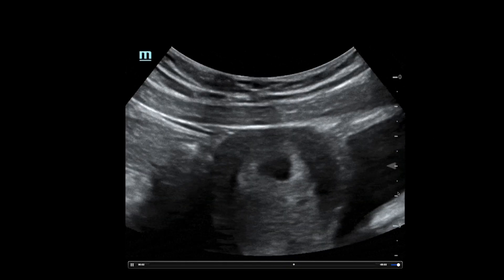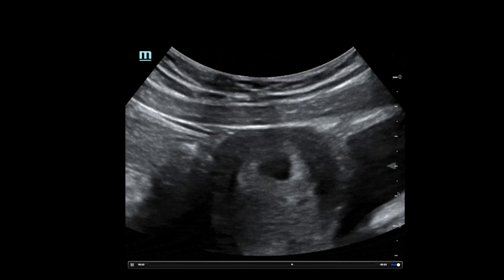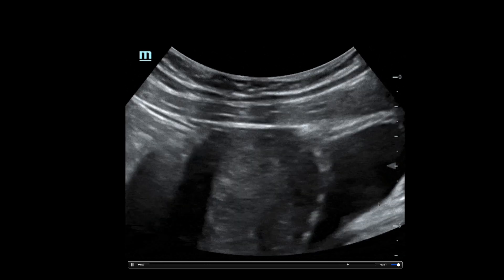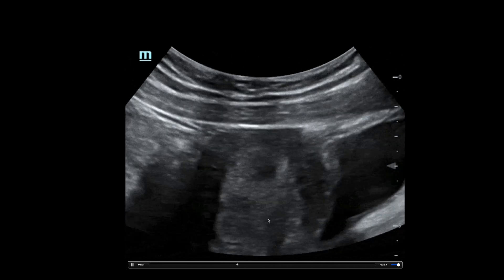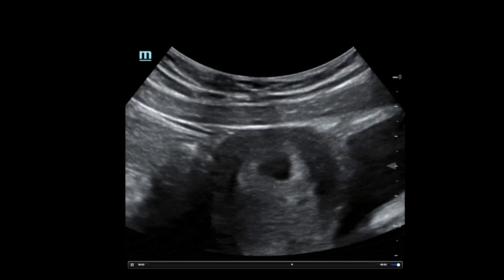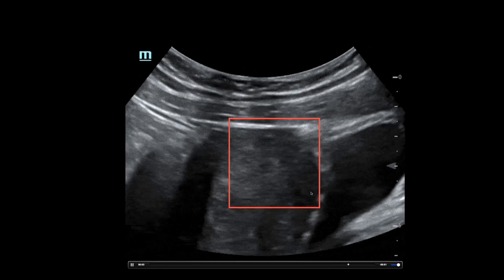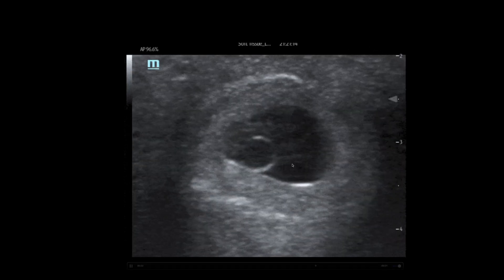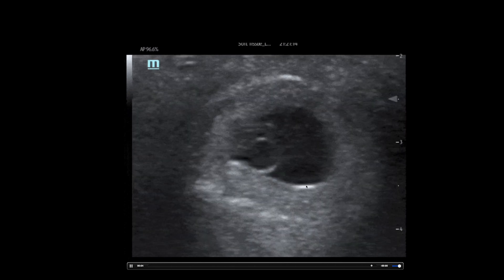Utilizing A Linear Probe For Early IUP Confirmation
In this video, we discuss how to use a linear probe when evaluating for an IUP to improve early pregnancy diagnosis.